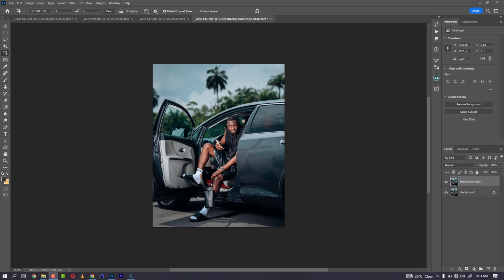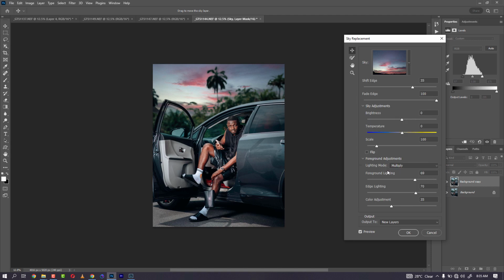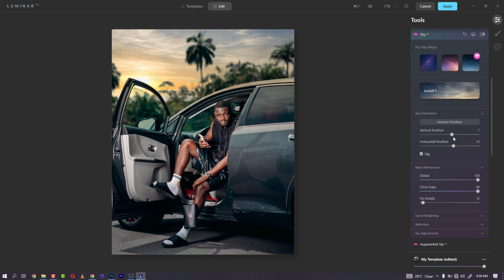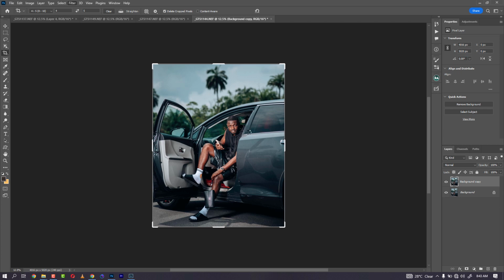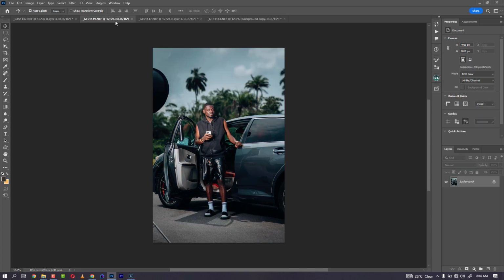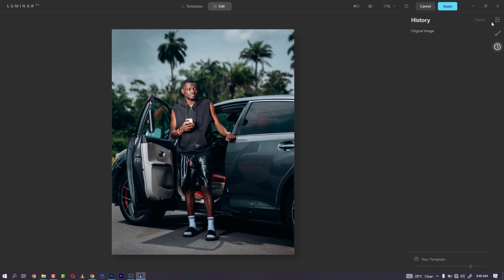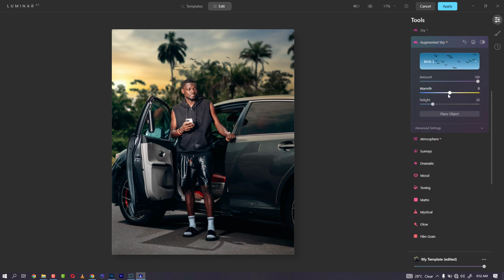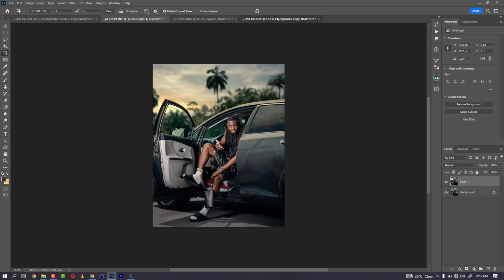HOW TO REPLACE SKY IN PHOTOSHOP 2023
HOW TO REPLACE SKY IN PHOTOSGOP 2023